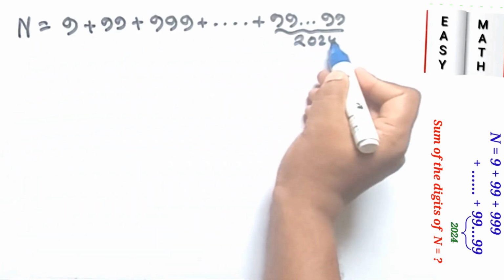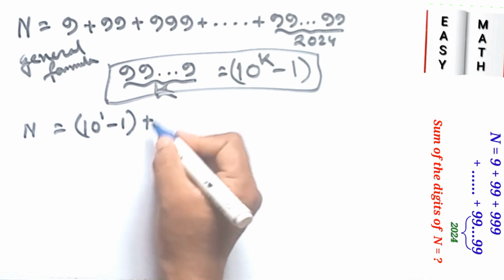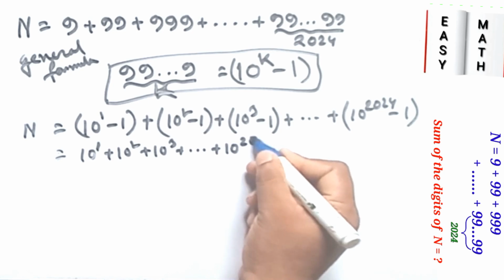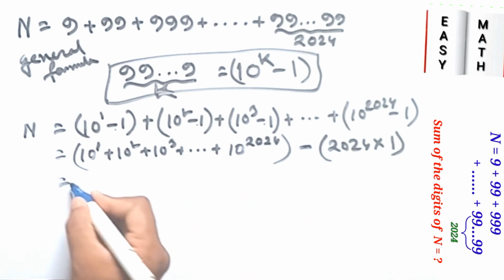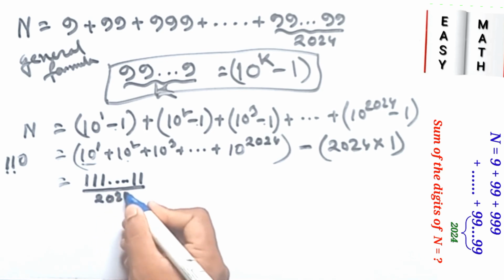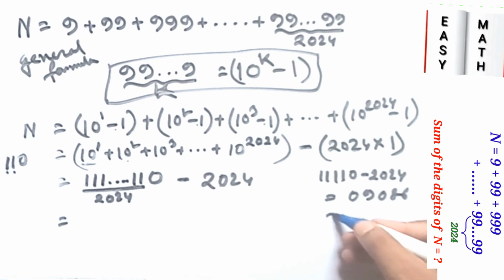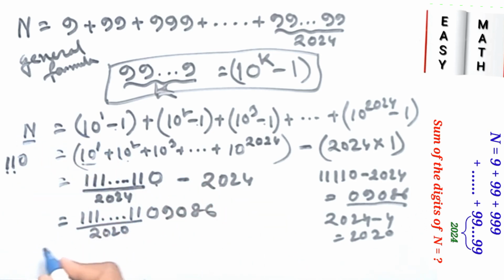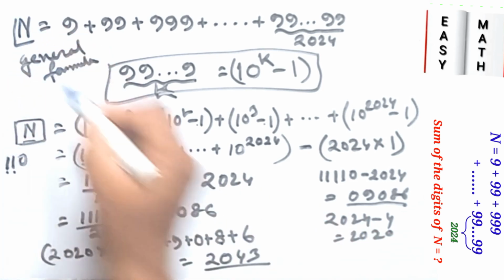USAMO math competitive exams preparation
KAC center |
Math tricks, step by step Math, exam preparation, quadratic equation, linear algebra, exponential equation, algebra basics, systems of equation,